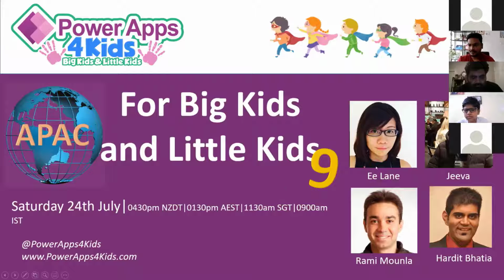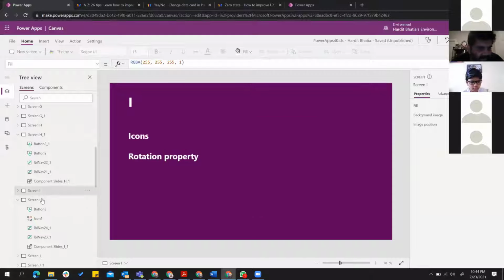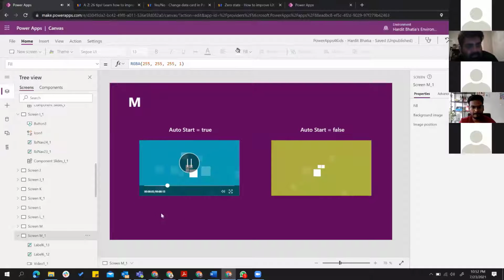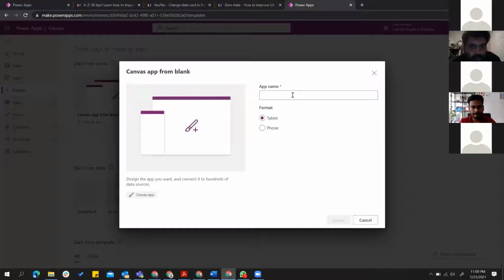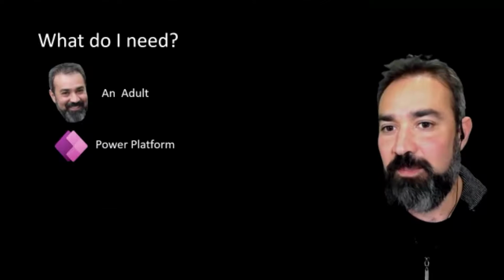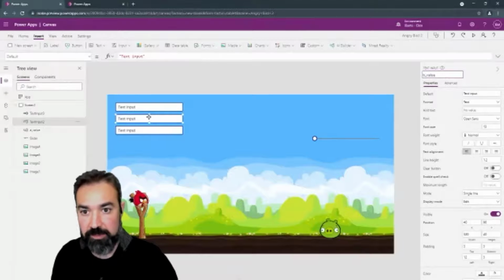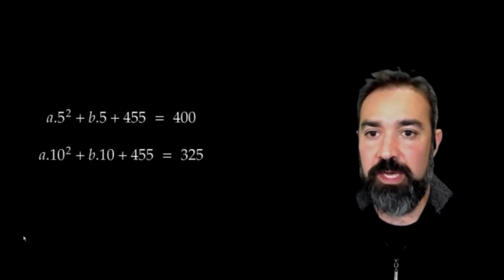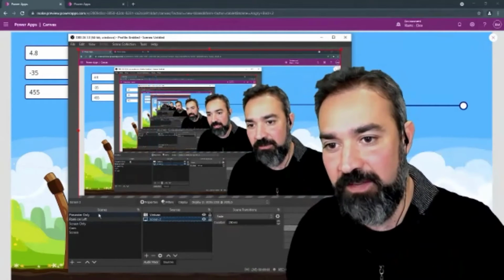PowerApps4Kids APAC #9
In this session, Hardit continues his A to Z Power Apps Kids from I to U while Rami shows us how to build Angry Birds in Power Apps